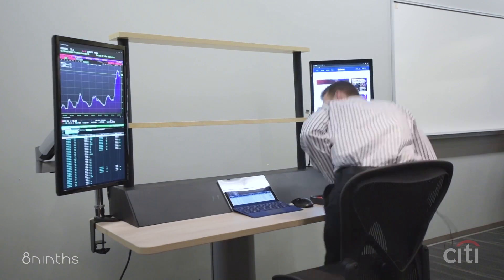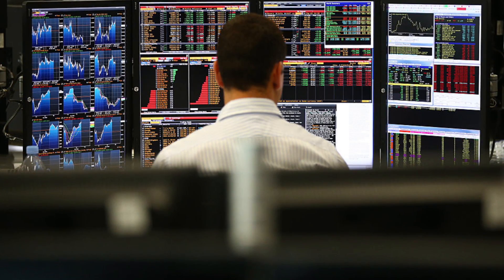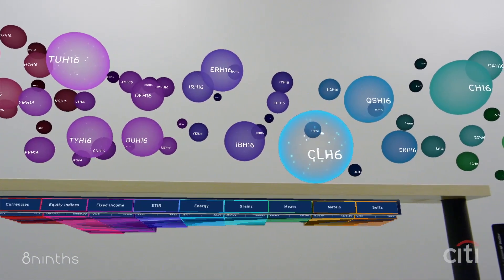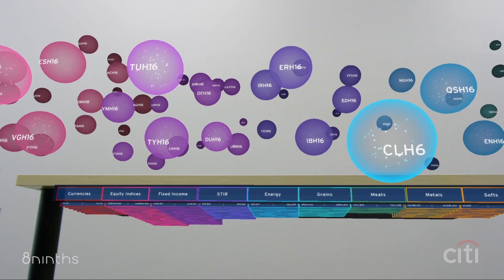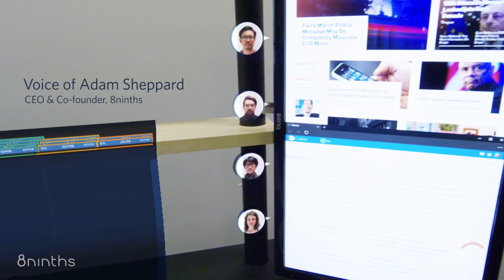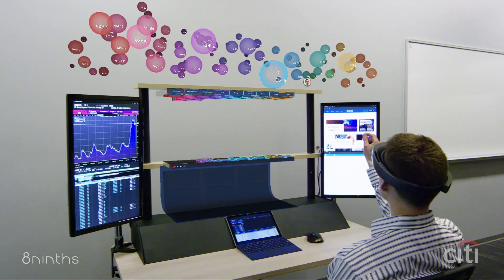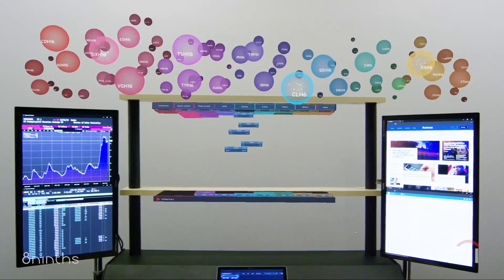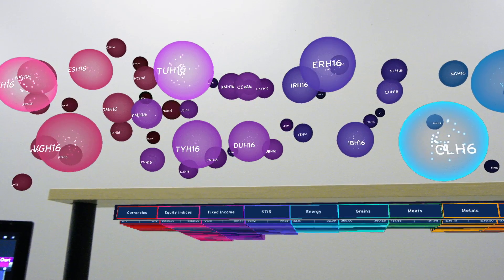Ars talks to 8ninths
Ars editor Peter Bright talks Adam Sheppard and Heather Raikes about their work with Hololens.